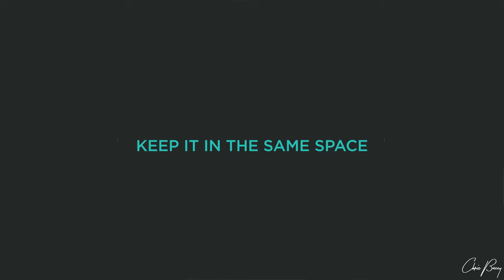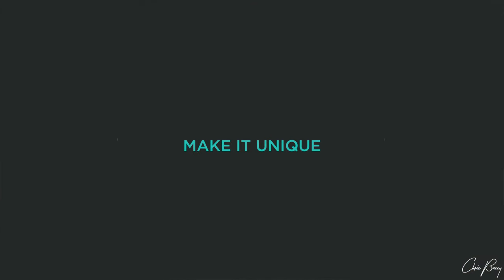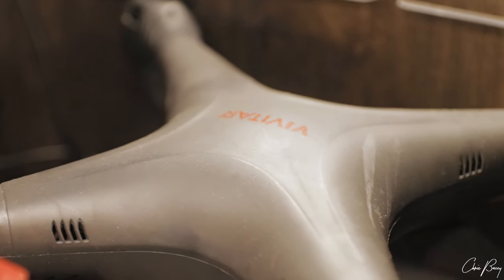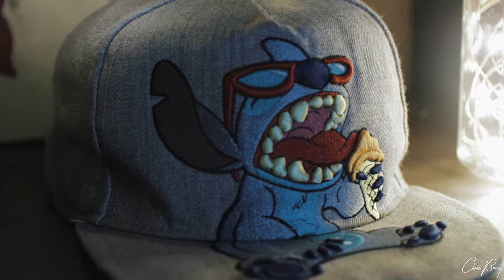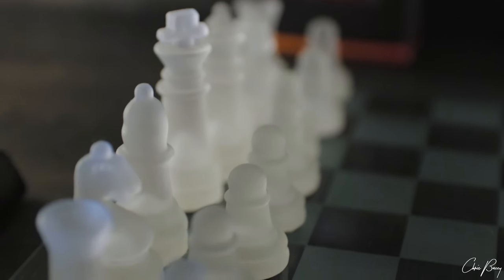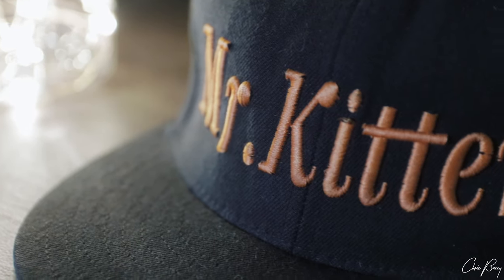4 Background Tips for Your Videos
In this video I talk about through some tips on how to create a better filming background for your videos. I hope this is helpful!

THE GEAR I USE:

MY MAIN CAMERA
VLOGGING LENS
MY MAIN LENS
GREAT LOW LIGHT LENS
BEST SHOTGUN MIC
GOOD BUDGET ND FILTER
MY FAVORITE TRAVEL LIGHT
VLOGGING TRIPOD
BEST BACKPACK FOR GEAR